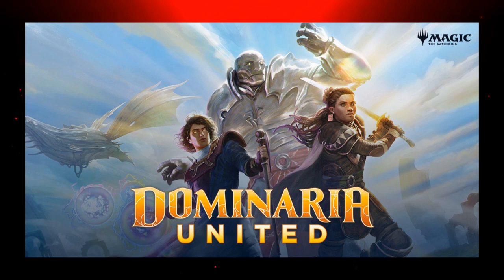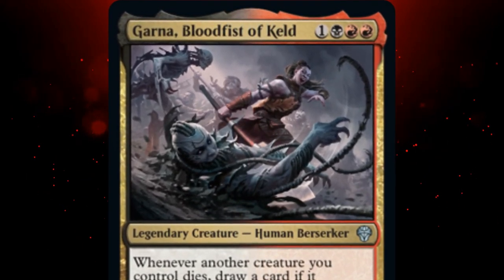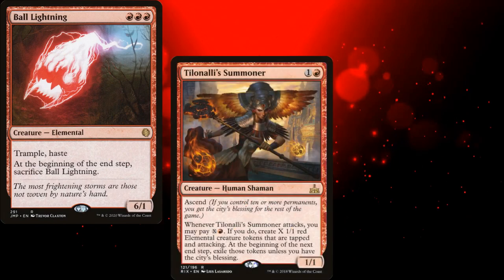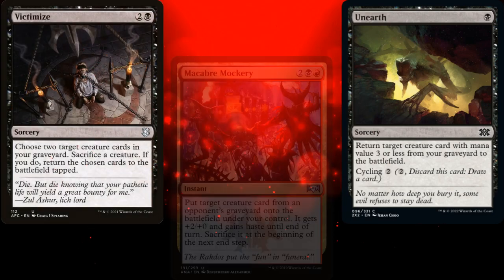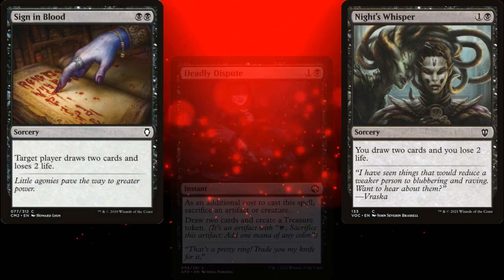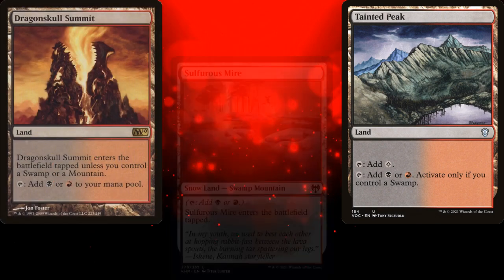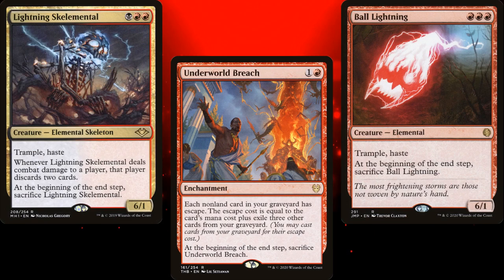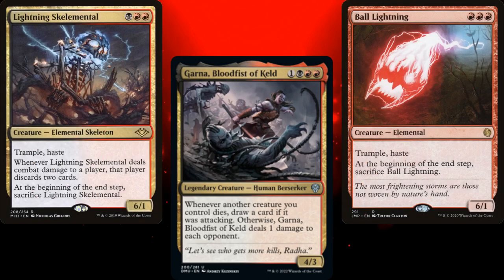Let's Build a $70 Budget Garna, Bloodfist of Keld Commander Deck! Dominaria United EDH Builds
This will be the last (for now) Dominaria United commander deck.